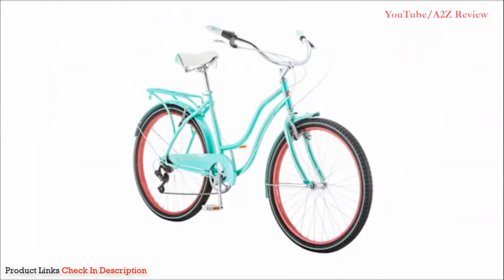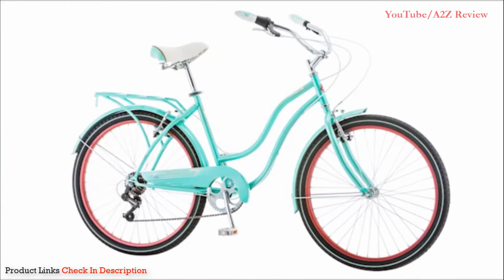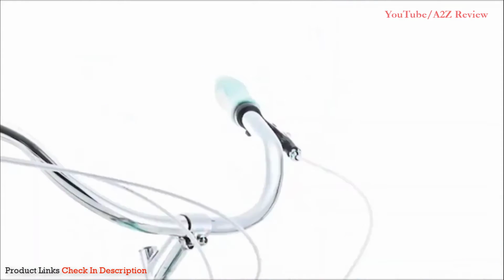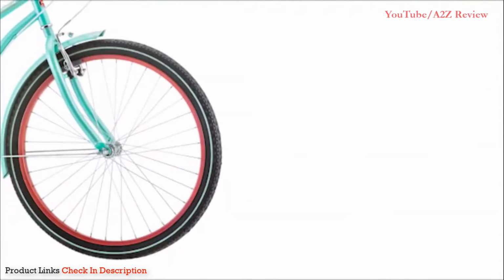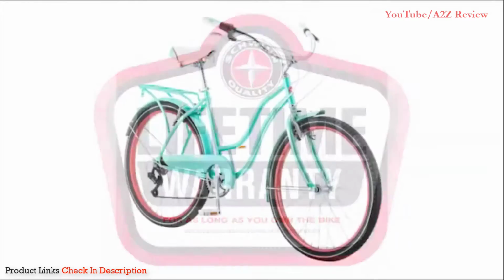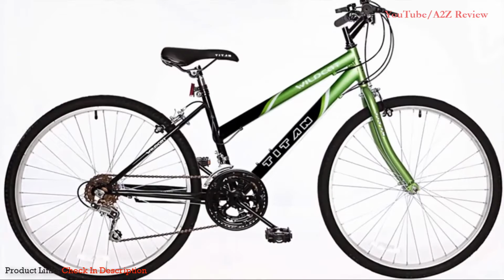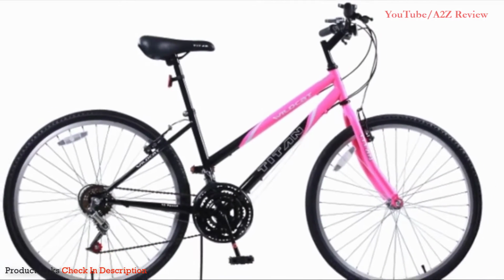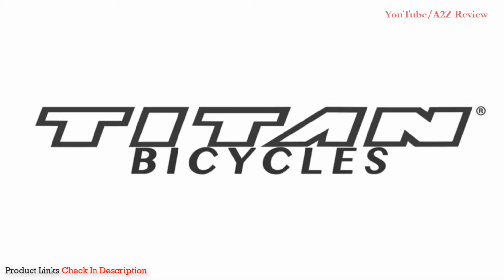✅ TOP 5 Best Bikes For Women 2021 [Buying Guide]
Best Women Bikes BUY Or CART NOW ➖
Links below to the best bikes for women we listed in this women bikes review video -

BUY Or CART NOW ↓↓↓
➜ Sixthreezero Women Beach Cruiser Bicycle
➜ Schwinn Perla Womens Beach Cruiser Bike
➜ Sixthreezero Pave N' Trail Womens Bicycle
➜ Titan Wildcat Women Hardtail Mountain Bike
➜ Sixthreezero EVRYjourney Hybrid Cruiser Bike

LOVE ME